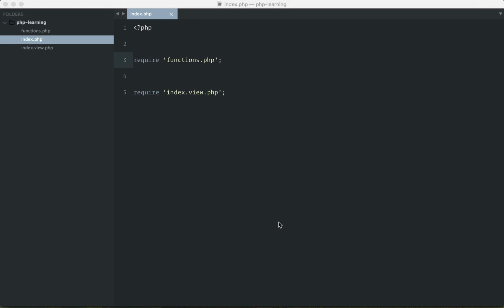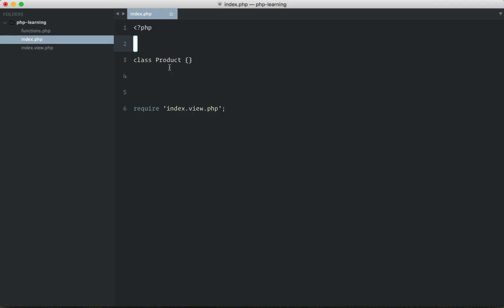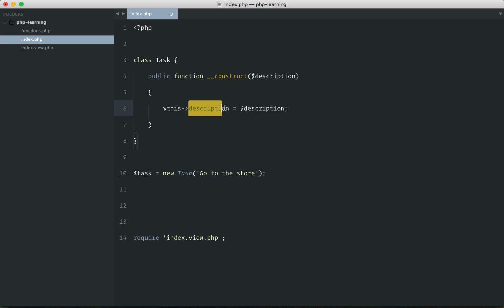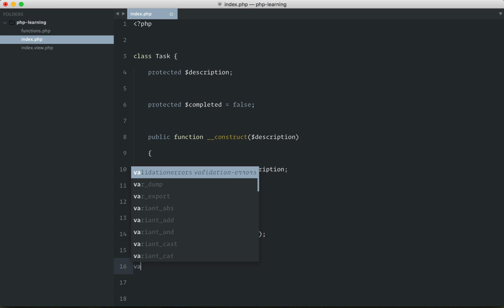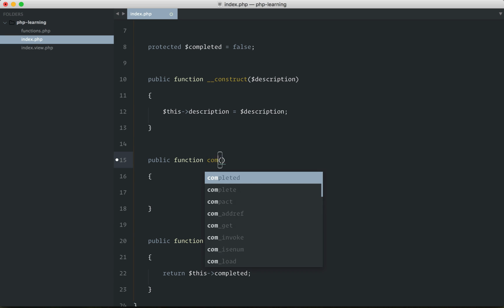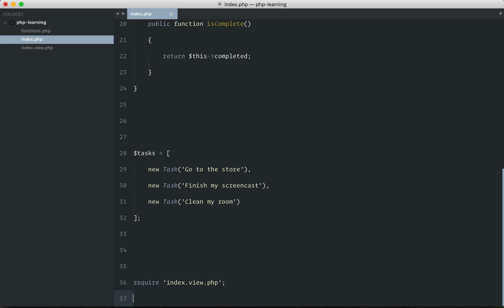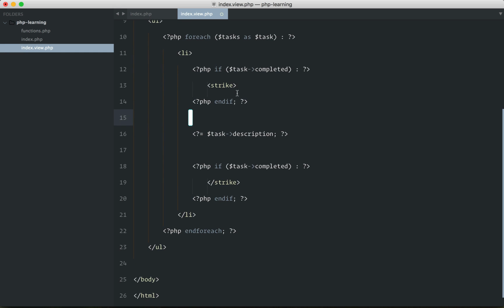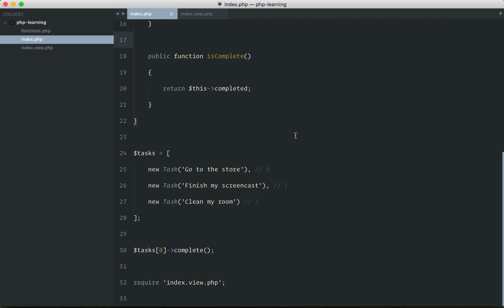12 Classes 101